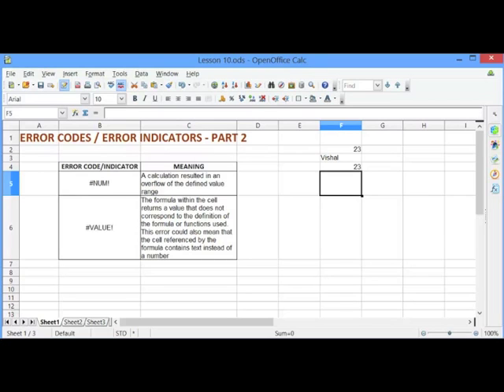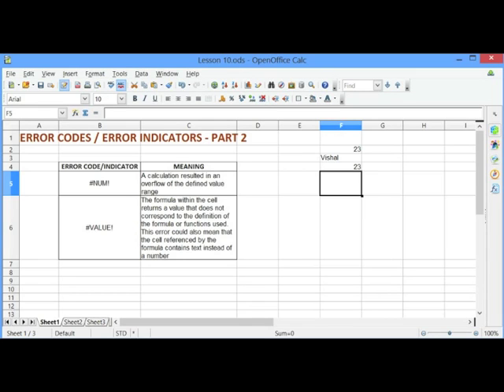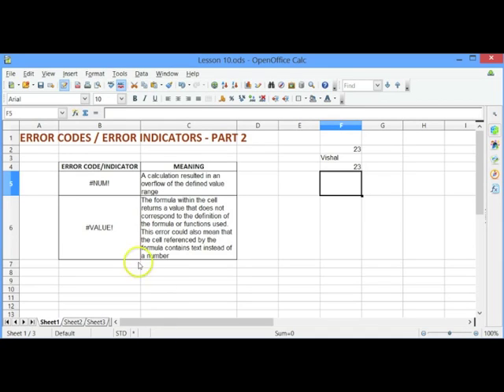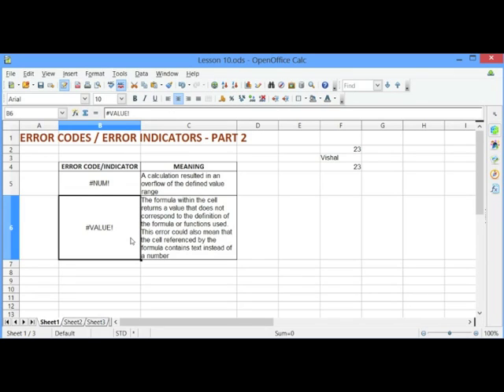10 Interpreting and Correcting Error Indicators II